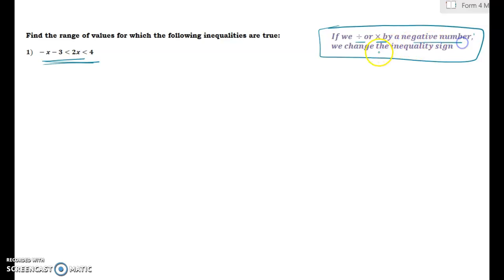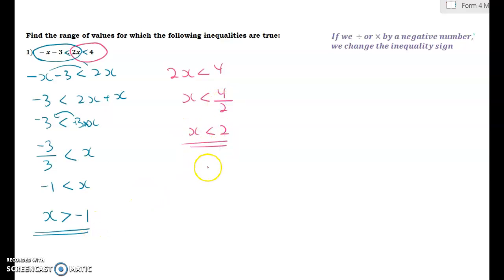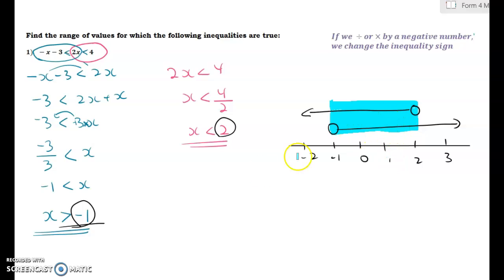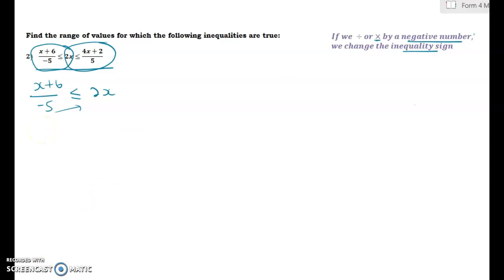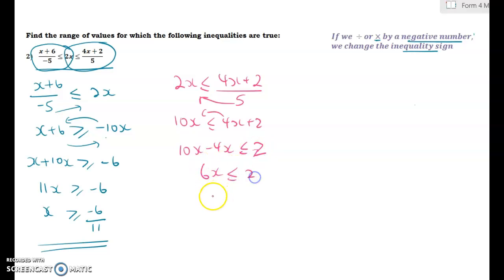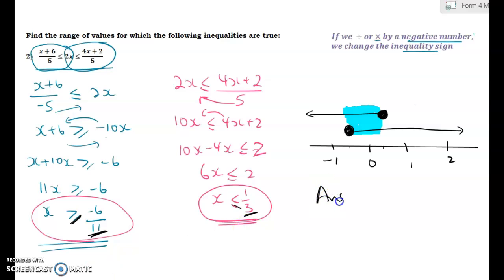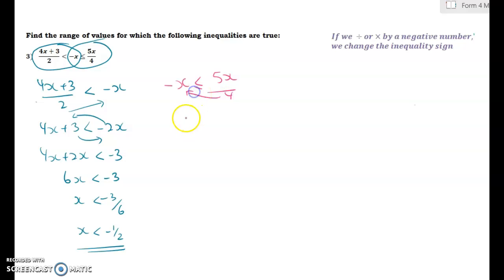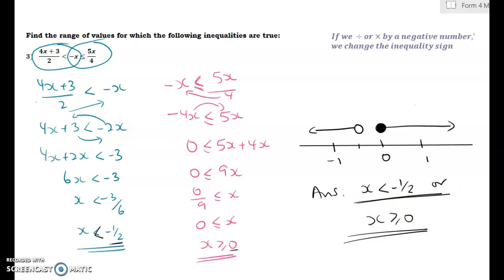Inequalities in Algebra Part 2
Learn how to do inequality questions with 2 inequality signs! see the step my step process to get the final answer...on a number line.